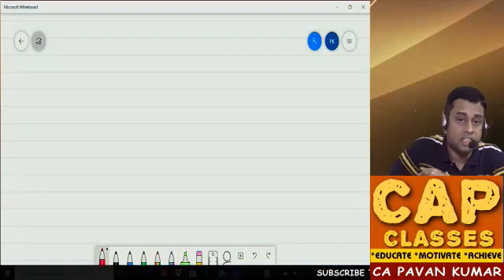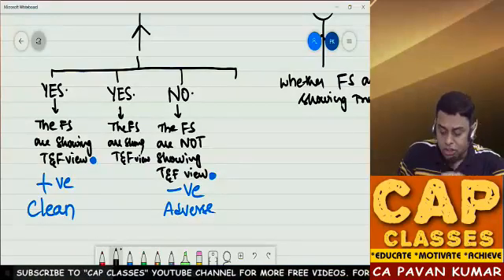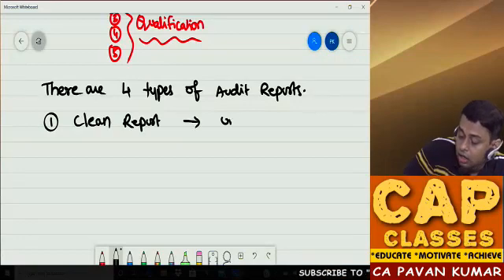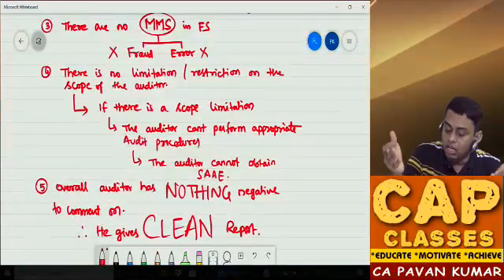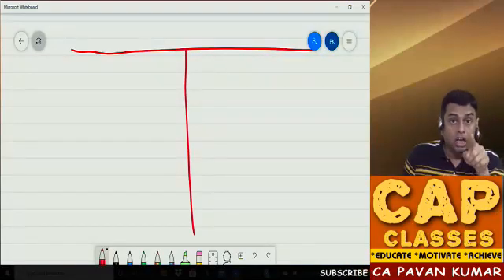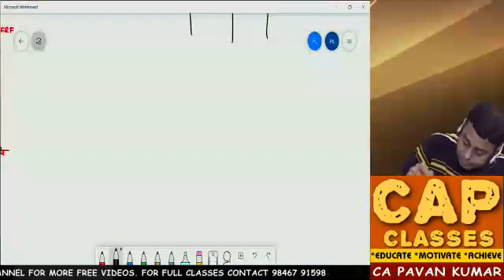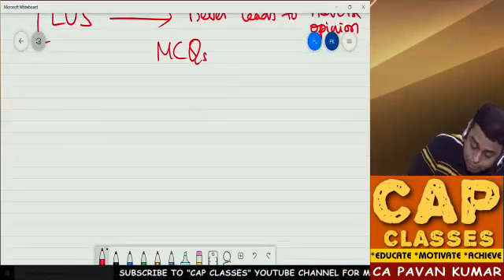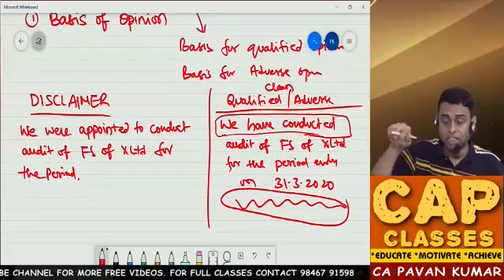TYPES OF AUDIT REPORT | SA 701 & 705 | CAP CLASSES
Hi Friends!!!
Welcome to CAP CLASSES, a platform for learning academic subjects relating to Accounting, Auditing, Financial Management for students pursuing professional and graduation courses. Also, it contains the Know How of how to prepare for exams, hot to score better grades, how to achieve success, various Dos and Donts, presentation techniques, Short cuts to learn complex concepts and success tips. Found by CA Pavan Kumar, a Chartered Accountant, Cost Accountant and a senior professor in International Financial Reporting Standards, Accounting Standards, Corporate Accounting, Finance, Auditing and Strategy. Known for his academic excellence of having 5 All India Ranks, Gold Medals, National Merit Scholarships and his techniques of teaching. He mixes conventional teaching techniques and technology to deliver excellent way of delivering subjects from a mediocre student point of view. Regarded as one of the highest rated lecturer in student community for CA CMA CS ACCA CPA courses, he teaches as a matter of passion.
In this Channel you can find, Accounting Standards, IFRS, Finance, Strategy and exam tips for academic success. Also you can find a lot of inspirational stuff which stimulates you to achieve higher success and makes you a happier and better person.
The channel contains free video lectures on various topics including
Hi Friends!
Welcome to CAP CLASSES!
This is a platform to share knowledge relevant for students pursuing professional courses. We do subject related and inspirational videos.